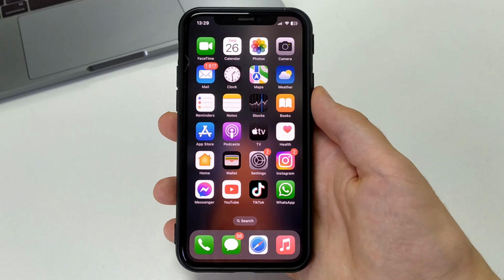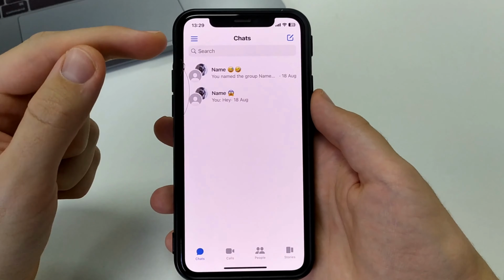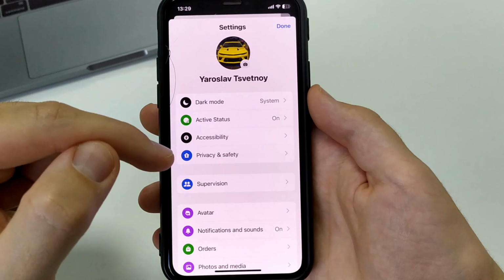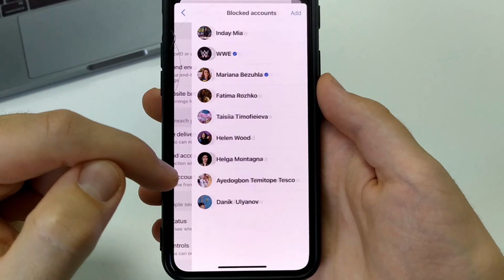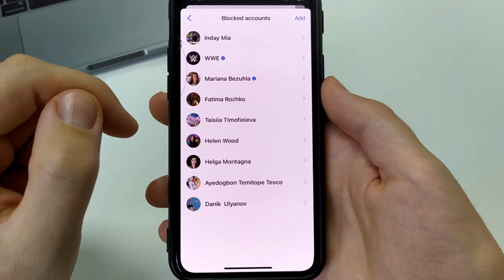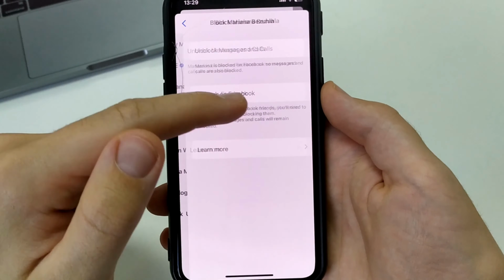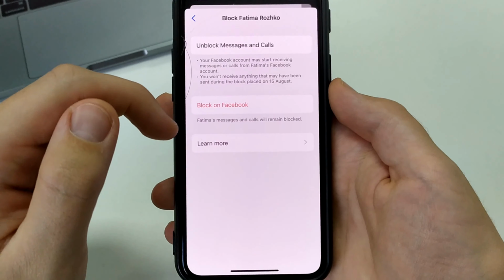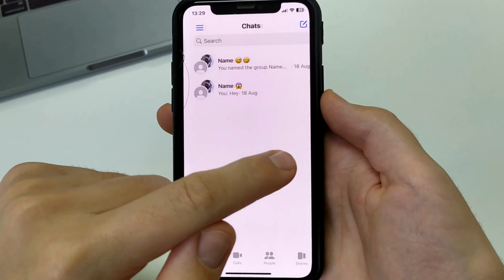How to Unblock on Messenger - Full Guide